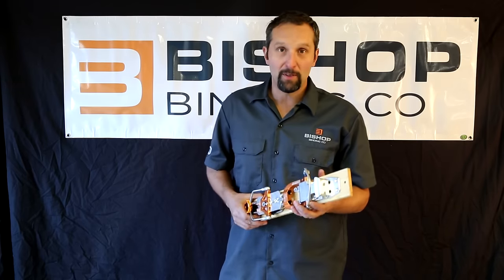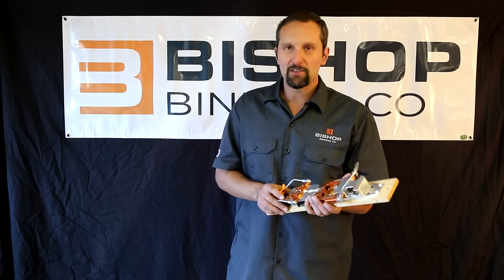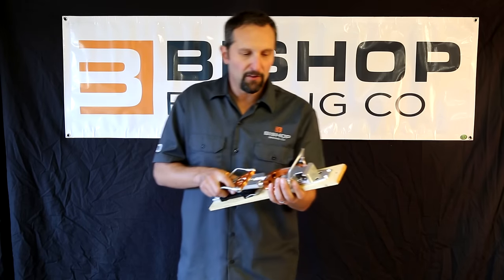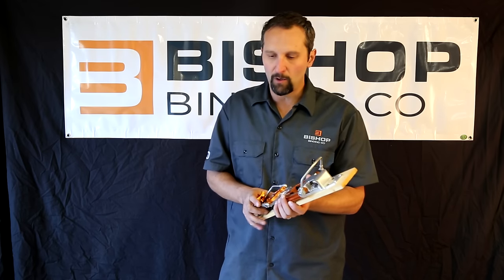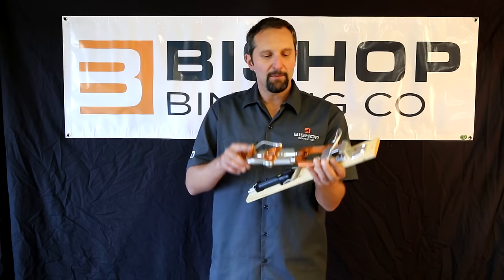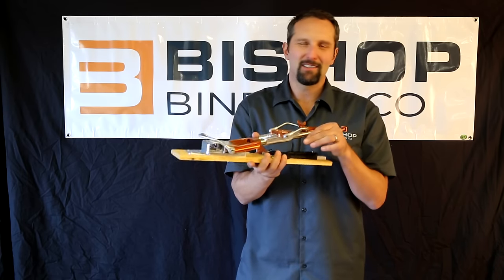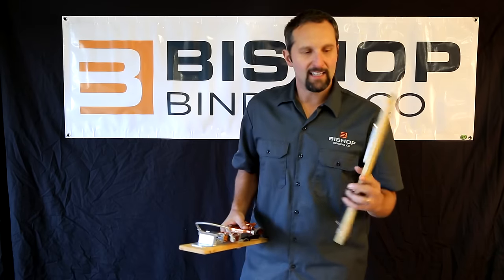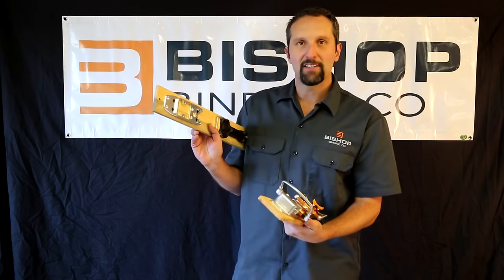Features of the Bishop 2.0 Telemark Ski Binding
The Bishop 2.0 telemark binding uses high-grade aluminum, stainless steel and titanium, precision CNC machined in Colorado USA to create our patented sliding plate system. This makes for the most responsive, stable and durable telemark ski binding on the market. It is also surprisingly light and quick - about the same weight as most other telemark bindings. Brightly anodized metal complements the industrial design. Meticulously crafted in the USA.

The Bishop 2.0 is no longer in production.
We are proud to introduce our new Telemark ski bindings, the BMF/R for resort and touring and the BMF/3 for resort skiing:

1. 75mm or NTN boot compatibility
Conversion Kits make our bindings future-proof; no need to buy a new binding when you switch boots

2. Intuitive “alpine style” step-in/step-out
No more bending over. Our bindings maximize power and performance by going to the "real heel". Enjoy our smooth, progressive flex with either your NTN or 75mm boots

3. Switch Kits expand the value across the quiver
All Bishop bindings mount on a Switch Kit, no need to buy multiple bindings for every ski in the quiver